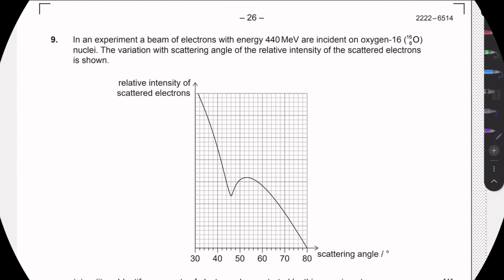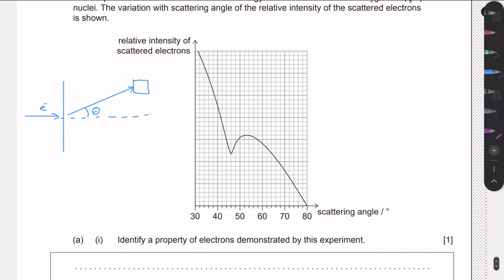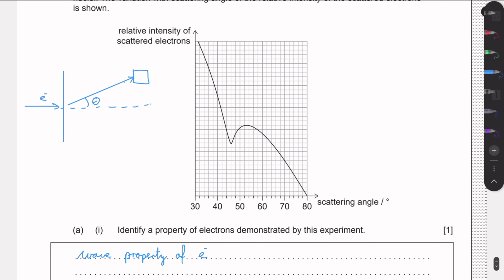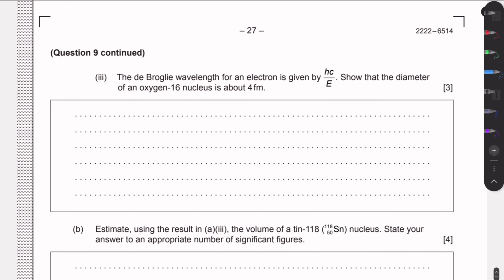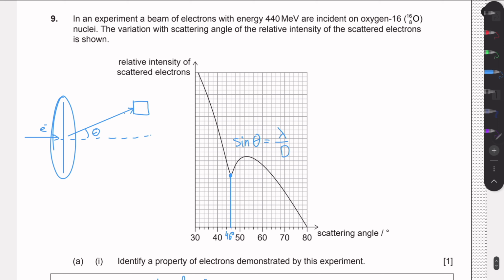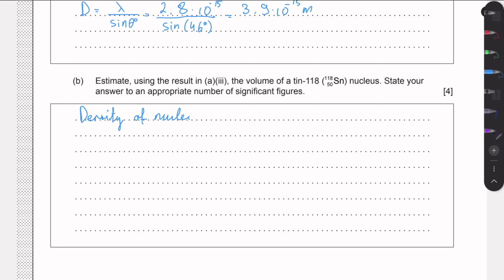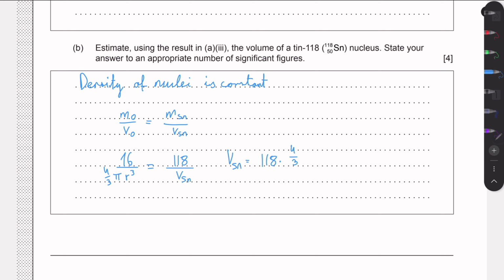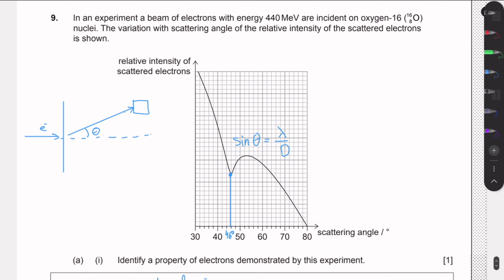IB Phy HL M22 TZ2 Paper 2 Q9 Quantum Phy